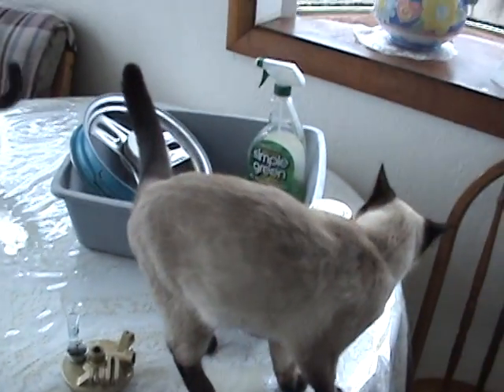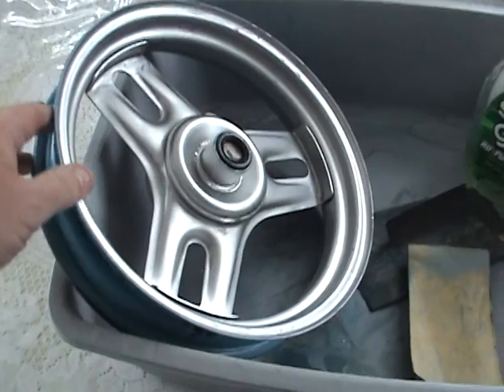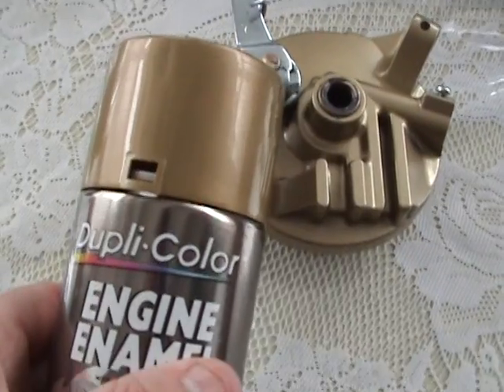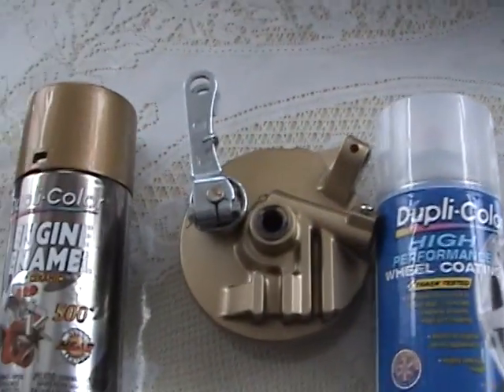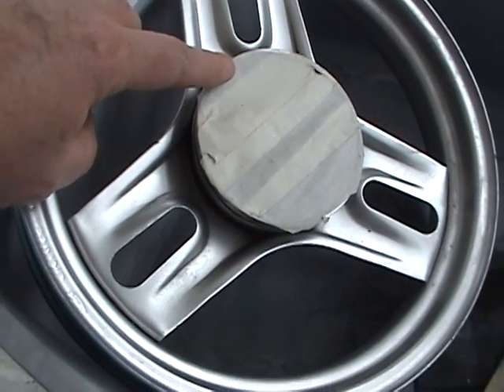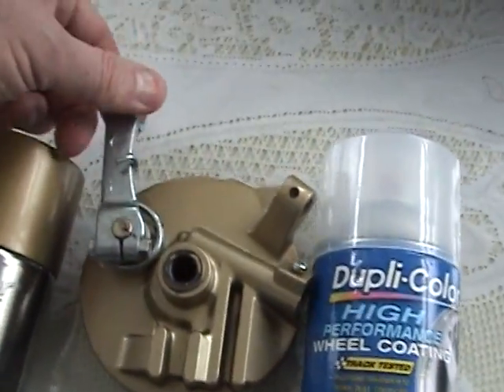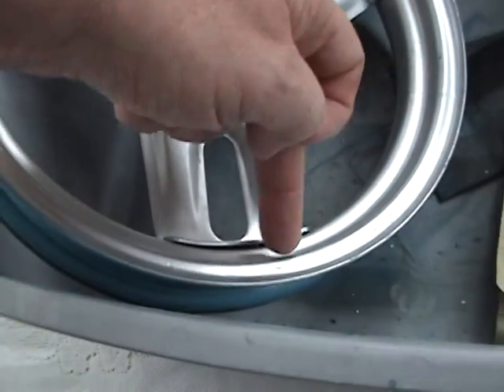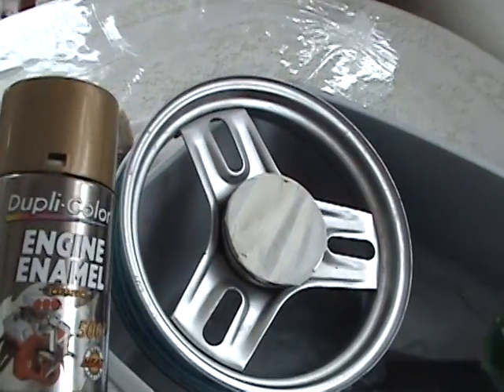(1)- DIO WHEEL PAINTING= STEP BY STEP